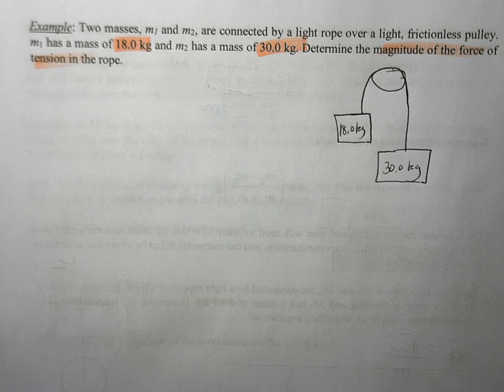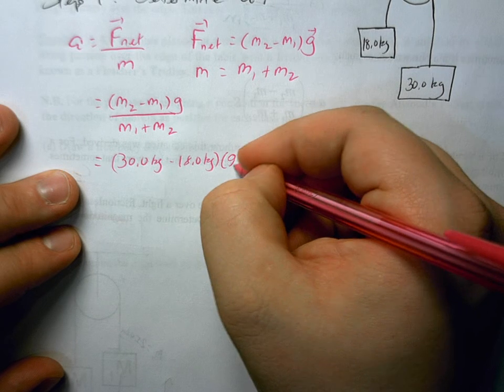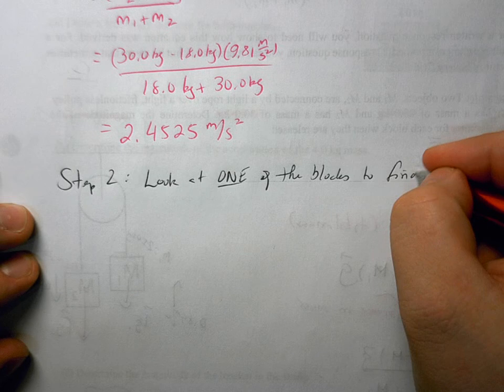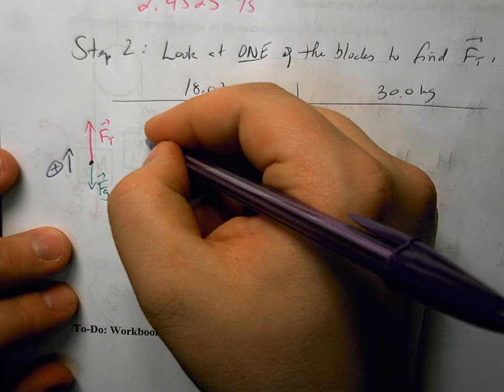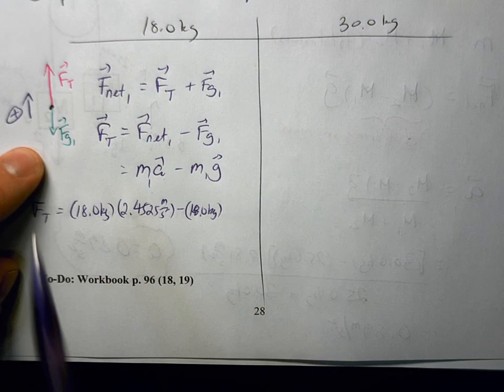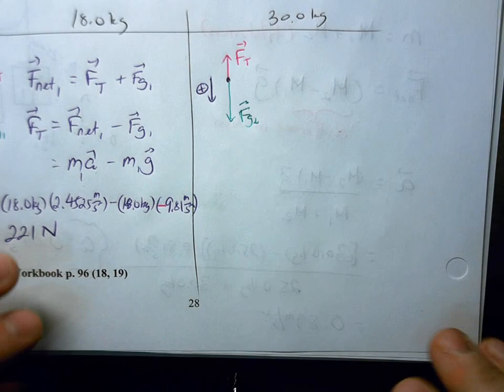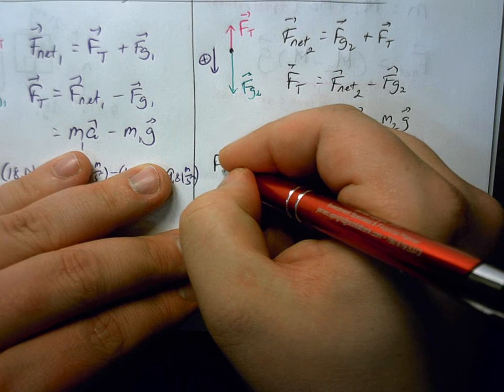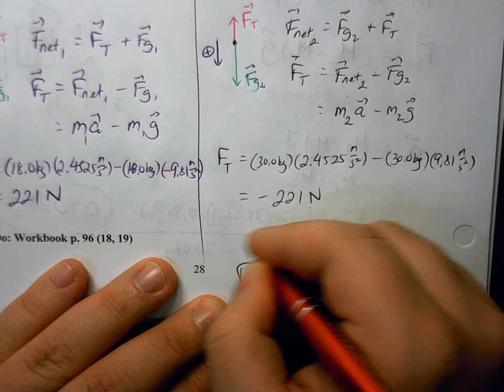P20 B1.3l - Atwood's Pulley (Part III)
In this video, we go through another example of Atwood's Pulley, but this time, examining the tension in the string. The key to these problems is to look at one of the masses in isolation to determine the tension. Which mass chosen does not matter, as we assume the tension is constant throughout the string.